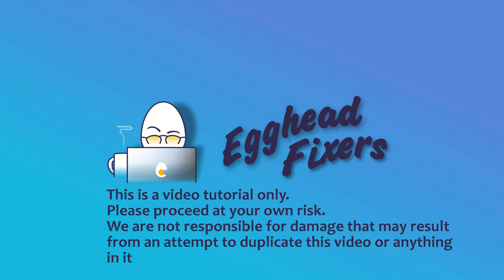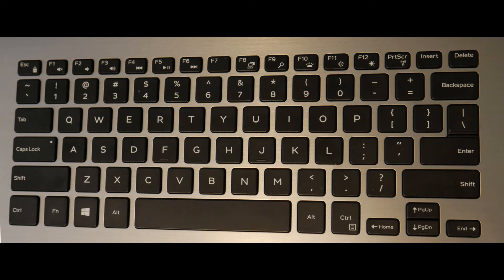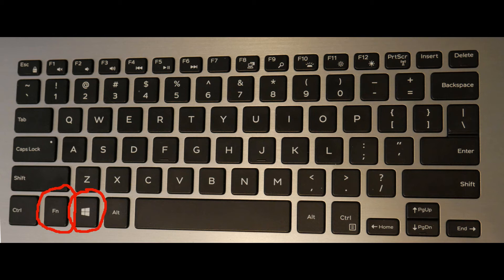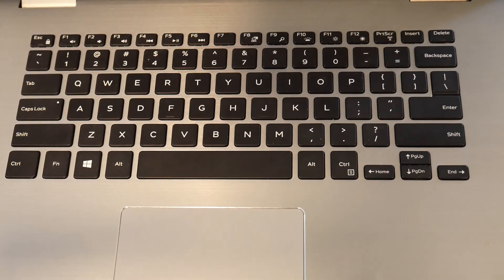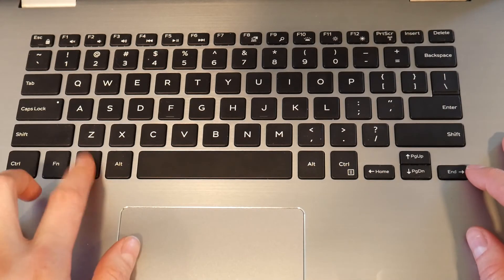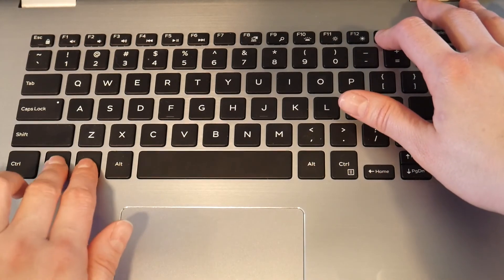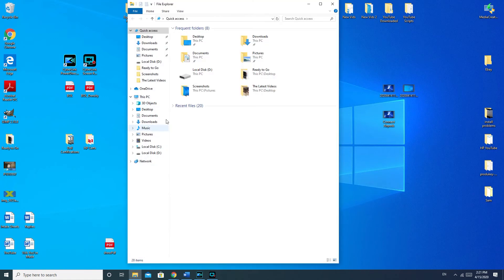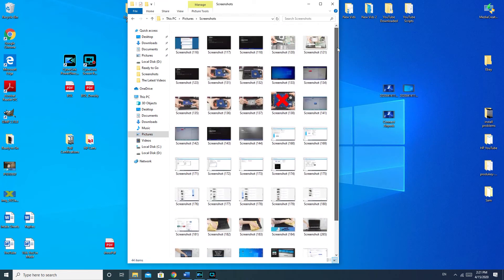How To Take A Screenshot On Your Asus Laptop Or Desktop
Need to take a screenshot and your Acer computer just isn't cooperating? Not a problem!! Watch our Certified Technician show you how to take a screenshot with our easy-to-follow video. Still, have questions? Not a problem!!

Computer repair tool kit recommended by our technicians:

Link for work laptops and desktops our technicians recommend:

Link for school laptops and Chromebooks our technicians recommend: